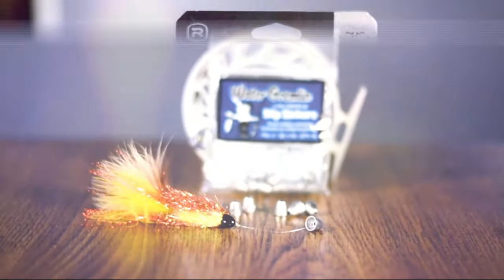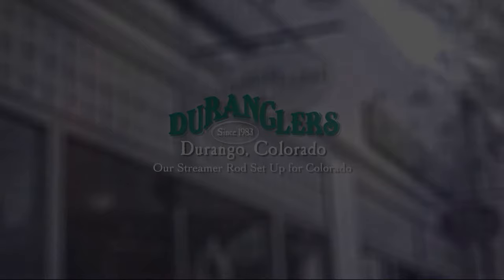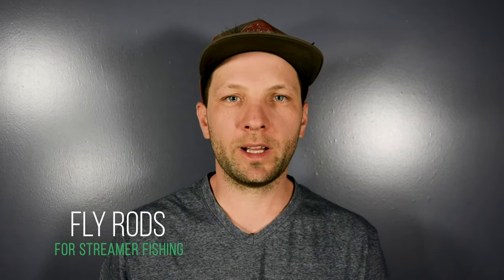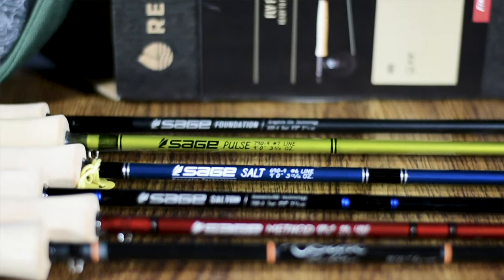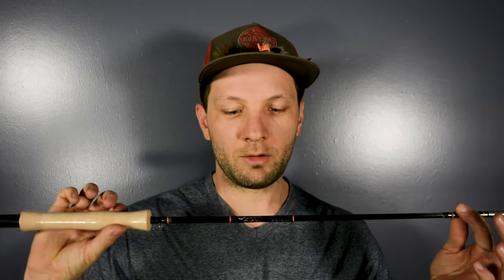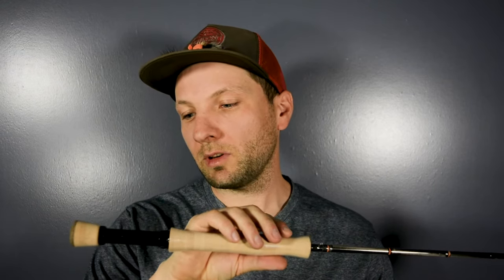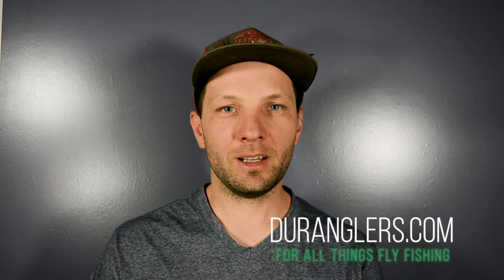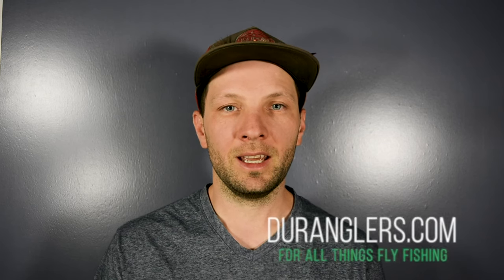Our Streamer Set Up for Colorado - Duranglers Fly Fishing Gear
Streamer fishing is one of the most exciting was to catch large trout, and there are a lot of ways to set yourself up for success with streamers.  Today, we are taking streamer rig setups.  Everything from rods to reels to lines and leaders, this is what we use and why we like it.  If you are just getting into the streamer fishing game, we recommend watching this video for a few ideas on how to set up your own streamer rod.